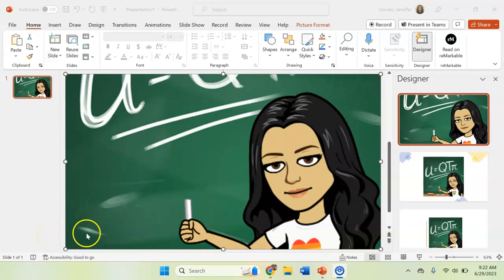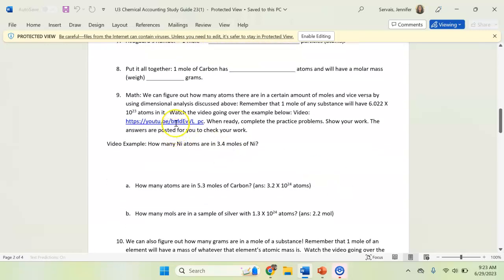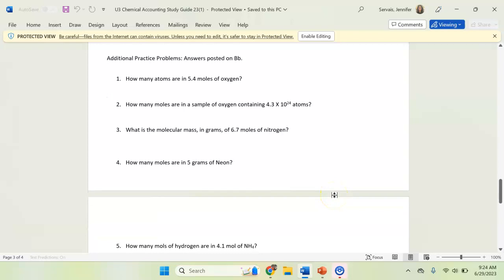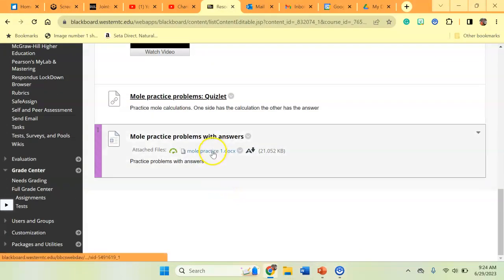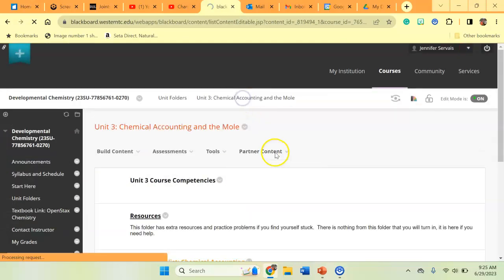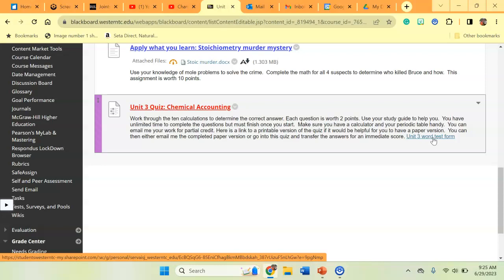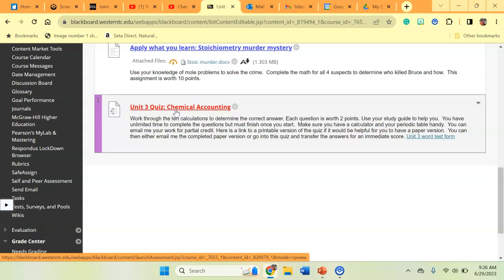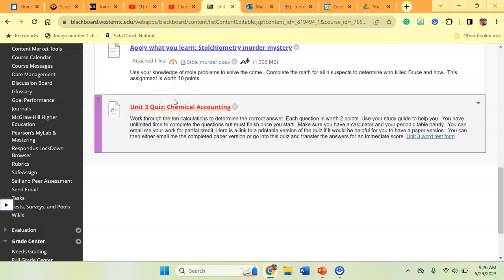U3 Chem Accounting